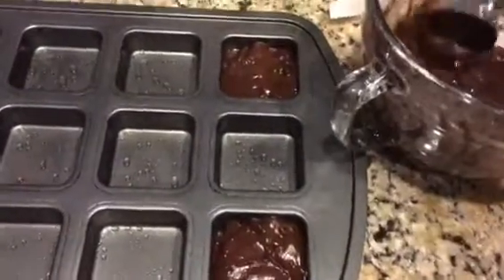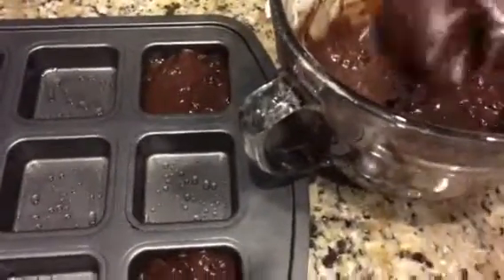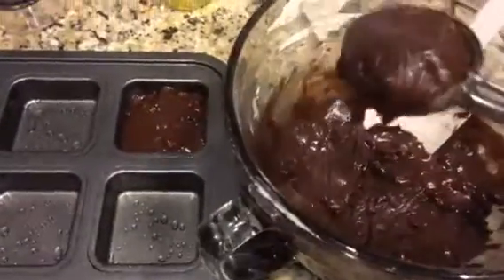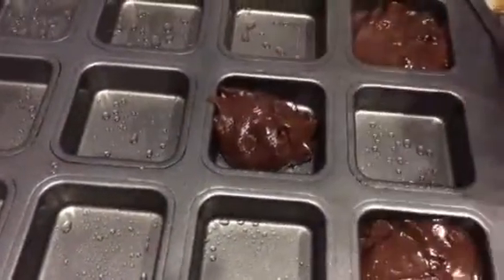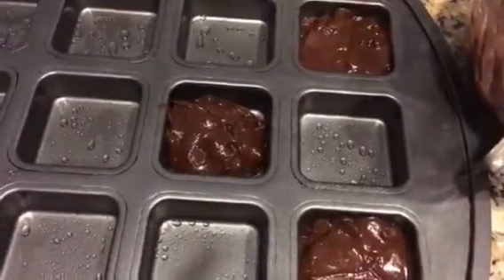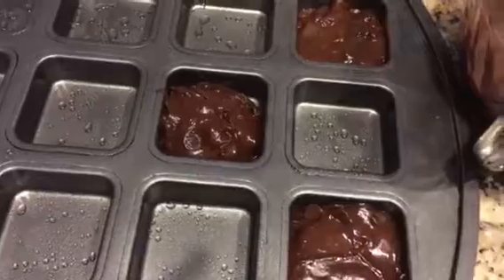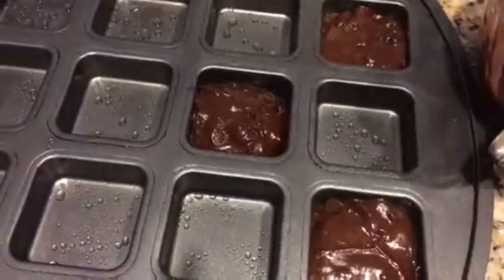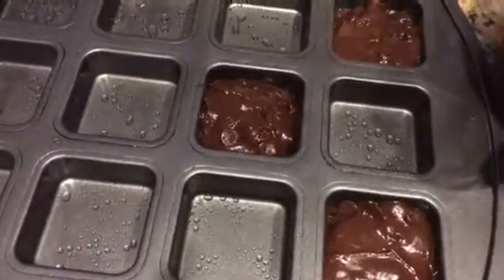Brownie Pan & Large Scoop